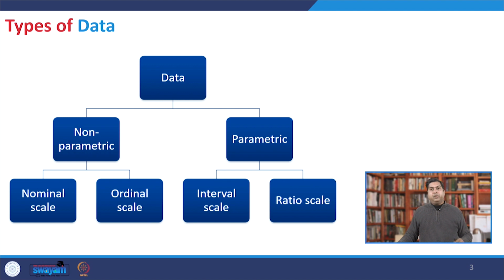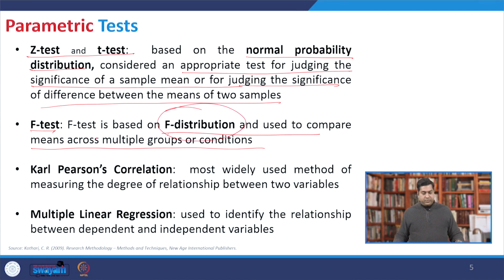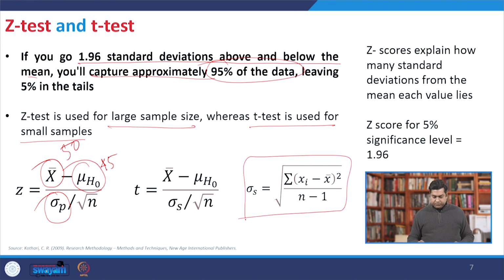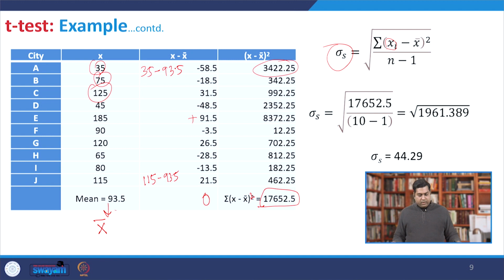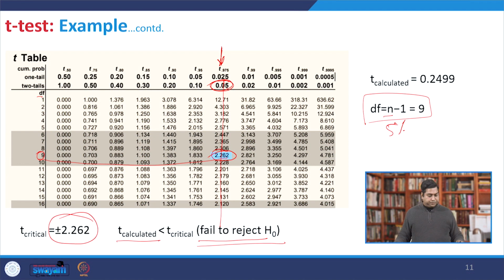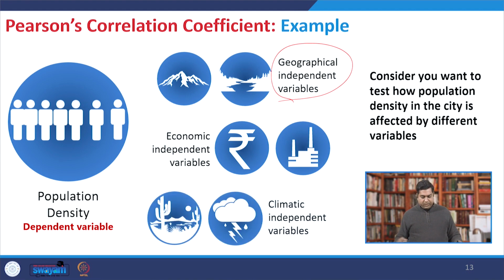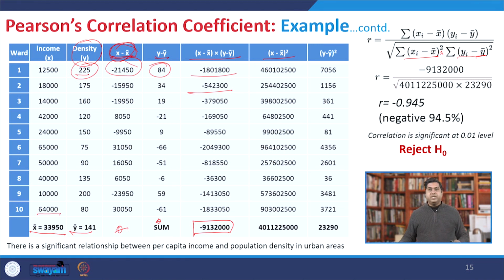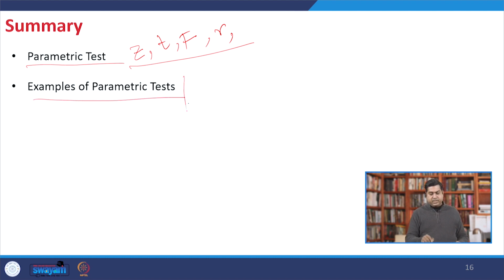Lecture 37: Parametric Tests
This lecture provides the fundamentals of parametric tests, their advantages, and limitations. This lecture also provides examples of popular parametric tests used in research.